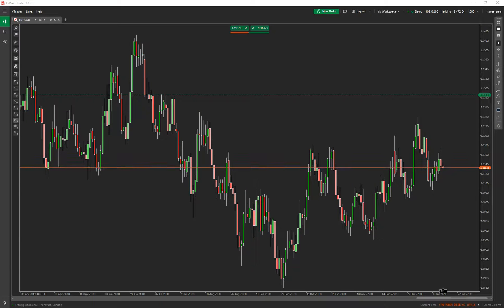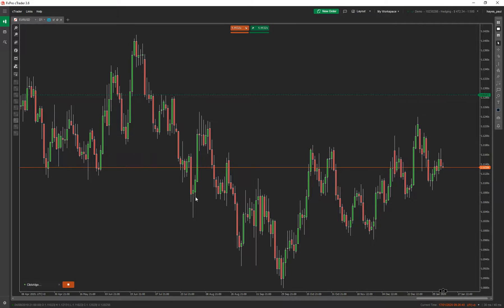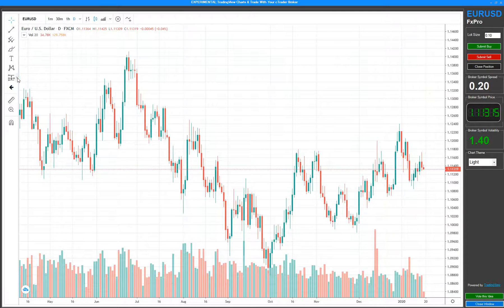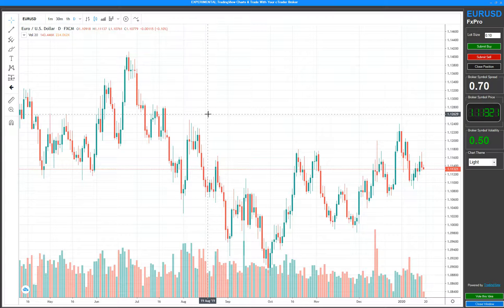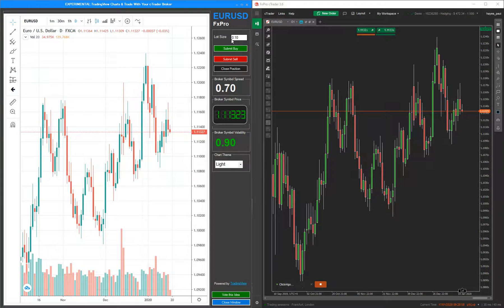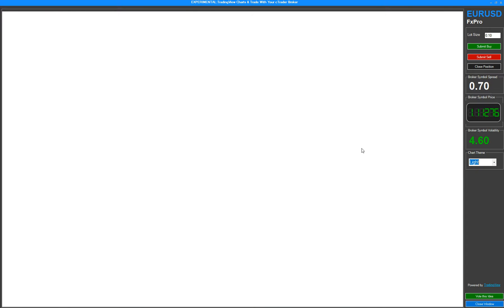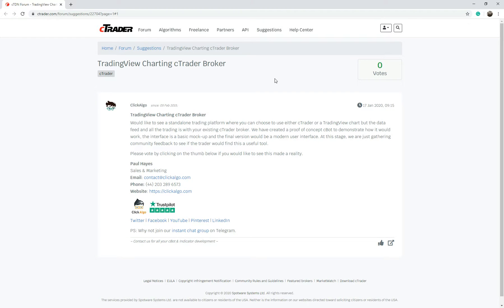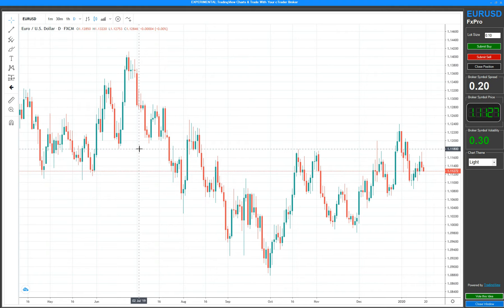TradingView Chart Using a cTrader Broker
Would you like to use TradingView charting with your cTrader broker, this video is a demonstration to see if traders would like a standalone trading platform where they sign-in with their cTrader account and can have the option to choose to use the cTrader or TradingViews charting.